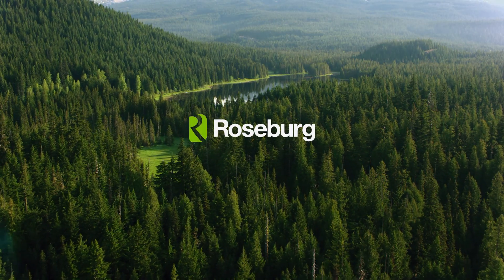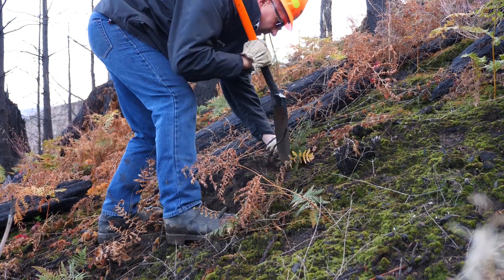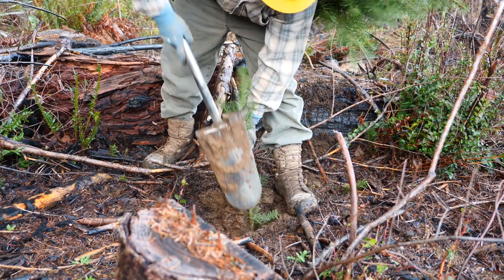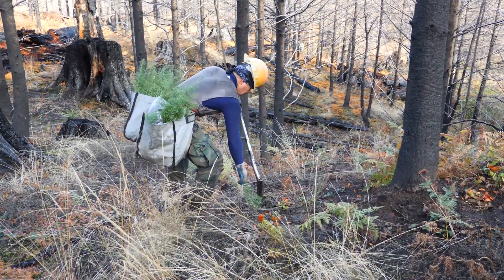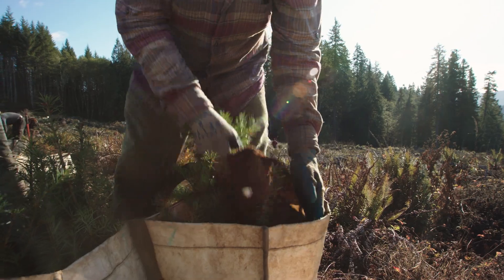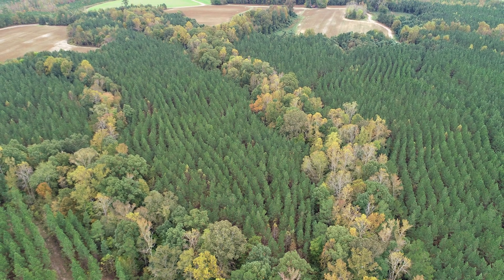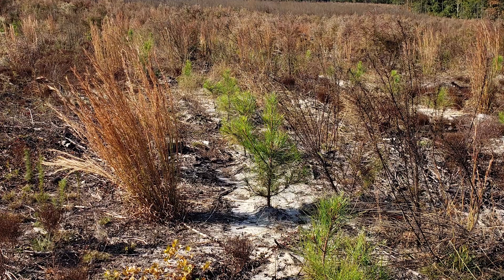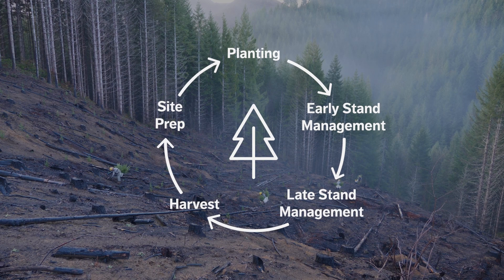Meet Your Forest - Episode 2 - Planting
Roseburg can plant around 6 million trees in a regular year, but what does that really look like? This episode of Meet Your Forest takes an insider's look at how Roseburg approaches the art and science of planting trees.